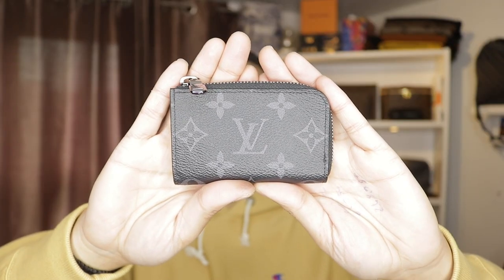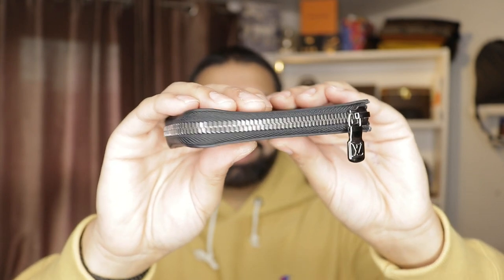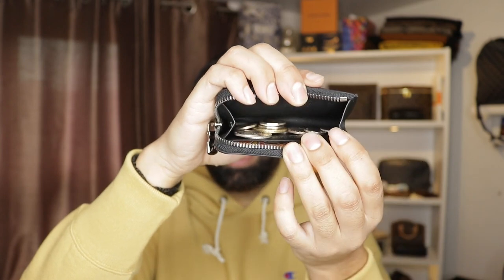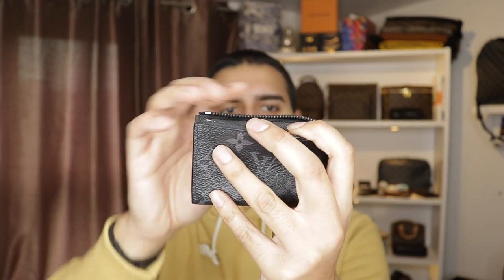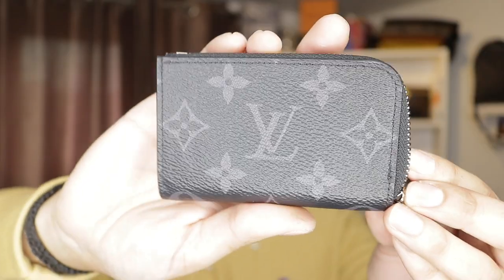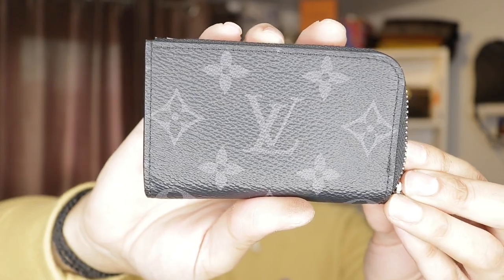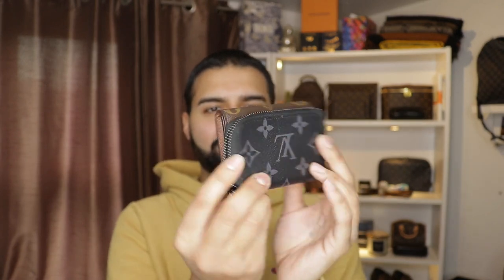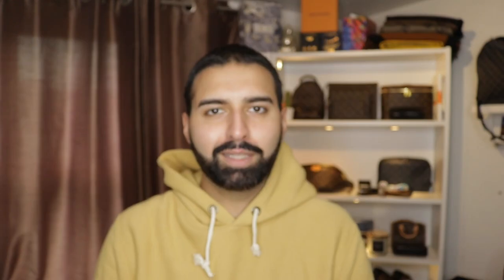LOUIS VUITTON - Mens Coin Purse | Wear & Tear!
Hello Lux Family!

Today we anit spending no coin at all! we gling to have a look at the mens Monogram Eclipse coin purse! we are going to take a look how it looks after years of use.

I really love this small leather good (slg) it's easy to use small and practical for everyday use for both men and women!

The size of this item & some details...

Detailed Features

11.0 x 7.0 x 1.0 cm/4.33 x 2.76 x 0.39 inches

Monogram Eclipse coated canvas exterior

Cowhide-leather lining

Silver-colour hardware

Compartment for coins

Inside pocket

Detailed Features

11.0 x 7.0 x 1.0 cm/4.33 x 2.76 x 0.39 inches

Cowhide-leather lining

Silver-colour hardware

Compartment for coins

Inside pocket

This item does come in another print but cut seem to find it on the website.

If your intrested in this lovely item i have linked it down below.

Also in this video i talked about this item from louis vuitton.

Thank you all so much for comments and sub means so much to me!

Editing: ShotCut